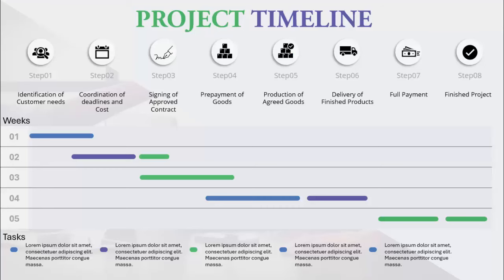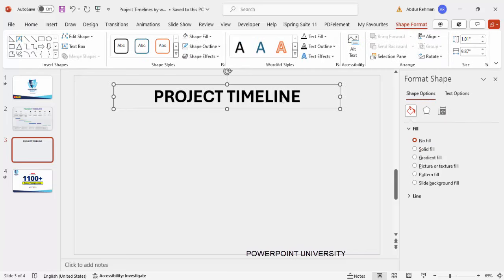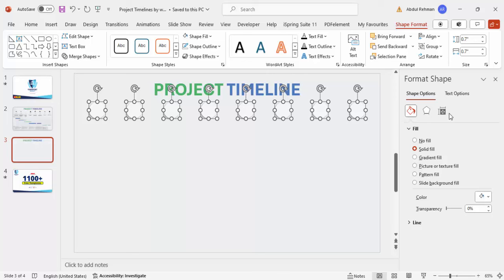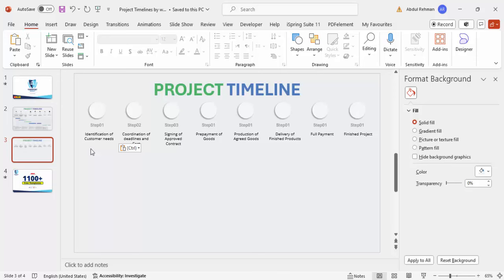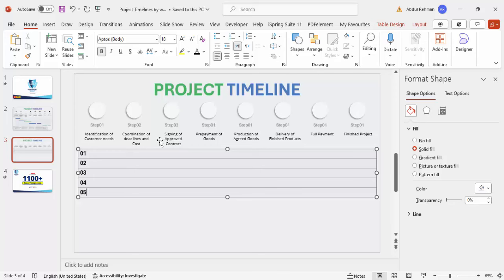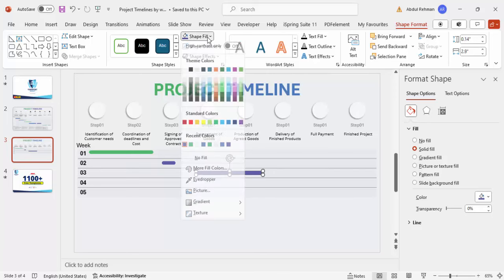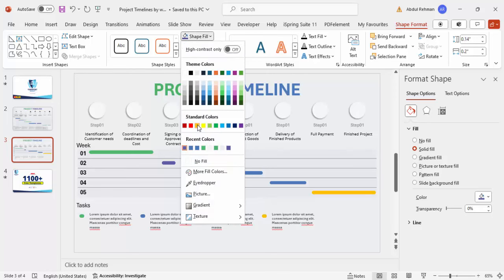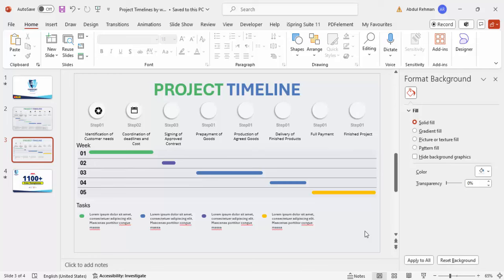Easy to make Project timeline slide in PowerPoint